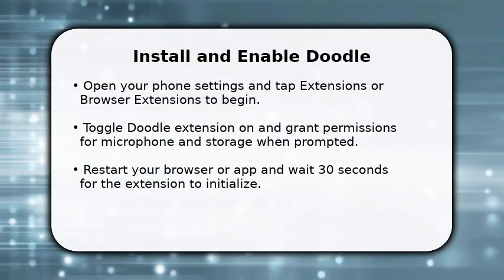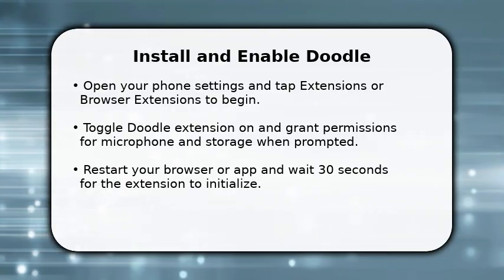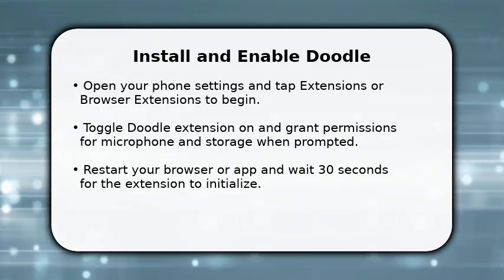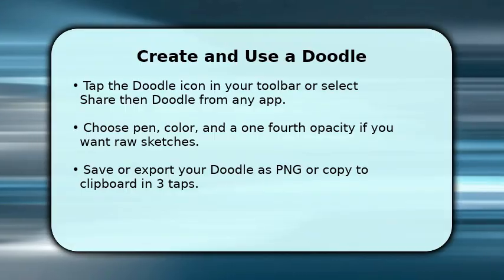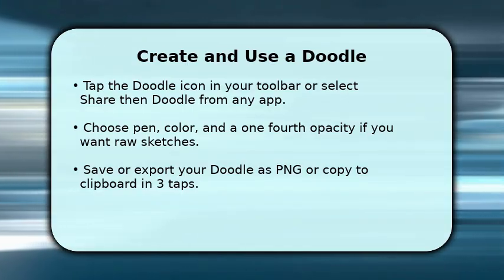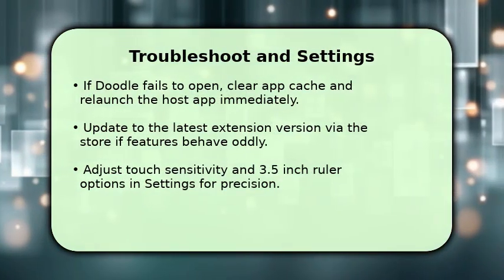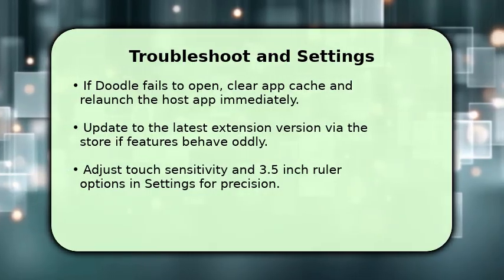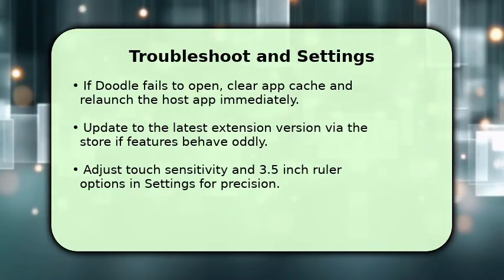How to Use My Doodle Extension in Phone (updated)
How to Use My Doodle Extension in Phone (updated) | 🔒 Surfshark VPN Deal — Stay private and secure. $1.99/mo + 3 Months Free ▸

Discover the full potential of your phone's drawing capabilities by mastering our latest Doodle extension update. This video tutorial guides you through installation, features unlocked with this new version, and tips for enhancing your digital artistry on mobile devices.